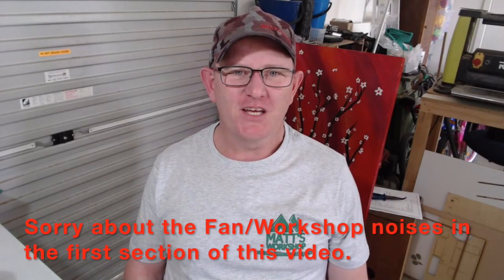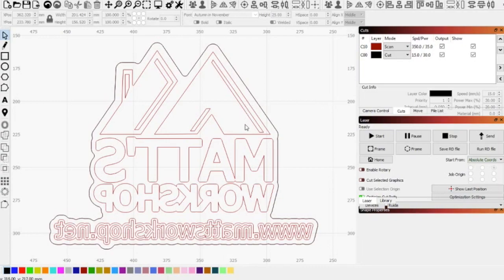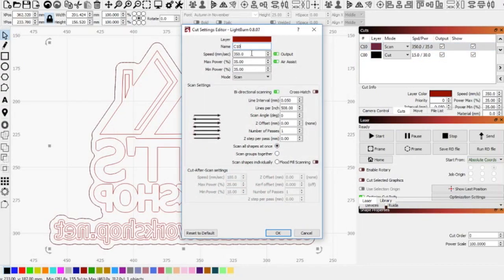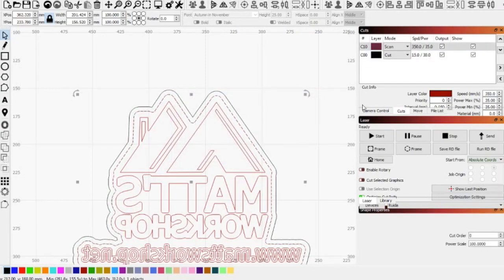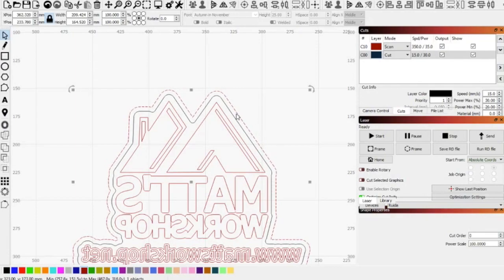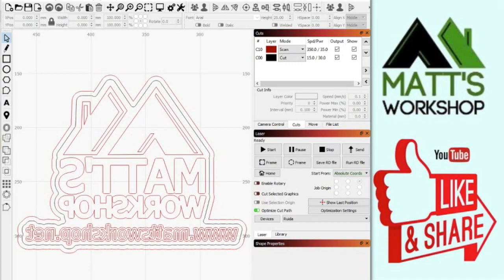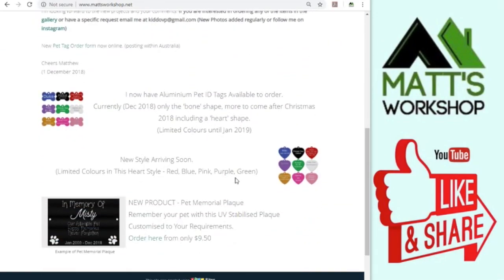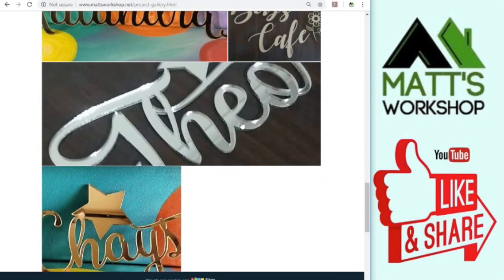Iron on Transfer Using Trotec LaserFlex For Use on CNC Co2 Laser Machines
This project is using my 'Redsail' Chinese 80W Co2 Laser and a product from trotec called LaserFlex.  This product is a heat transfer sheet for fabrics.
Trotec sent me a sample to try out, they have not sponsored or endorsed this video. (I have not used a trotec laser machine in this video, I am only using their laser consumable products in my workshop)

If you are in Australia you can support my channel by purchasing a Pet ID tag for your pet Cat, Dog, Sheep, Goat, Cow, Koala, Kangaroo, Donkey, Camel or Drop Bear on my website

I apologise for the workshop noises at the start of this video...rookie error I left the fans on the Laser running while recording.  I'll try not to do this again in the future.

Cheers Matthew